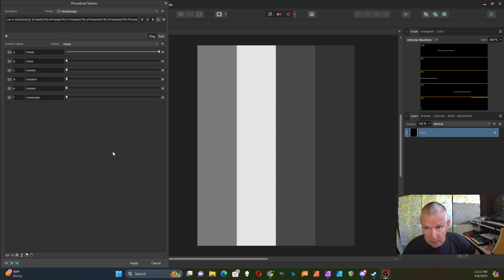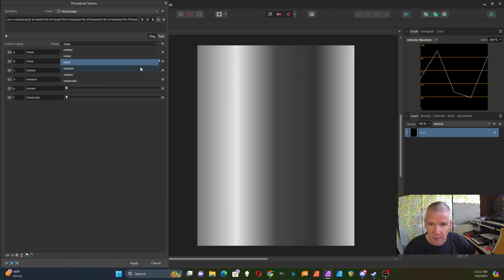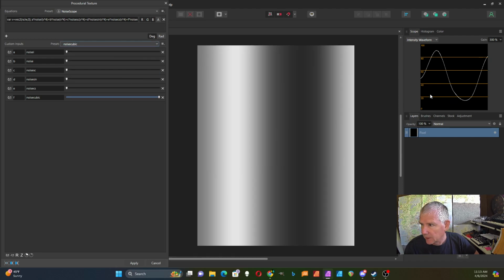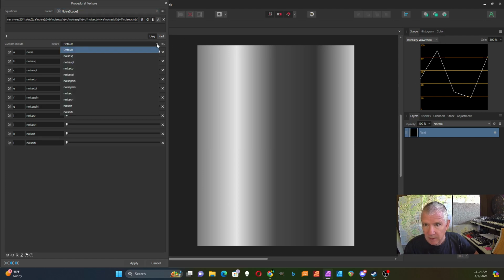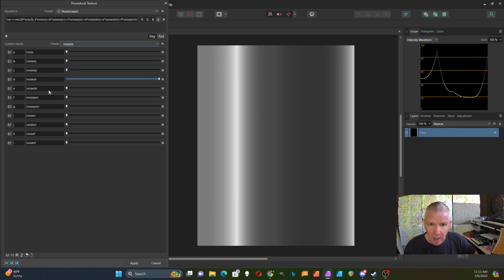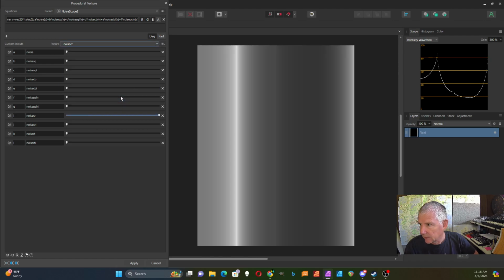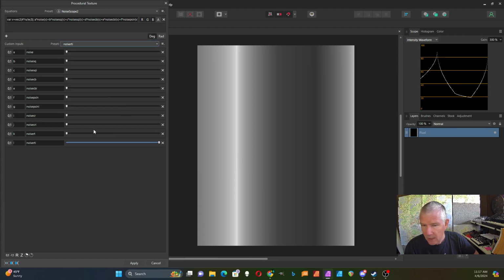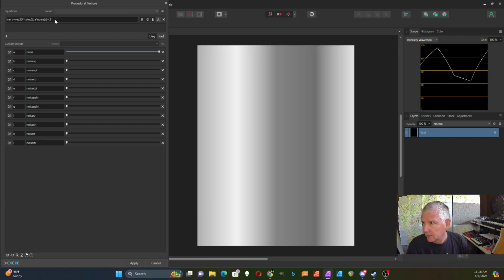Scope Comparison of the Simple Noise Functions in Affinity Photo's Procedural Texture Filter THEORY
In this video, I compare all of the simple noise functions in Affinity Photo's Procedural Texture filter using the built-in scope in Affinity Photo.

The first set of six noise functions:

var v=vec2(4*rx/w,0); a*noisei(v)+b*noise(v)+c*noisesc(v)+d*noisesin(v)+e*noisecs(v)+f*noisecubic(v)

The rest of the noise functions:

var v=vec2(4*rx/w,0); a*noise(v)+b*noisesq(v)+c*noisesqi(v)+d*noisecb(v)+e*noisecbi(v)+f*noisepsin(v)+g*noisepsini(v)+i*noisecr(v)+j*noisecri(v)+k*noisert(v)+l*noiserti(v)

For some reason, I was not able to get the filter to work with all of these in one equation.